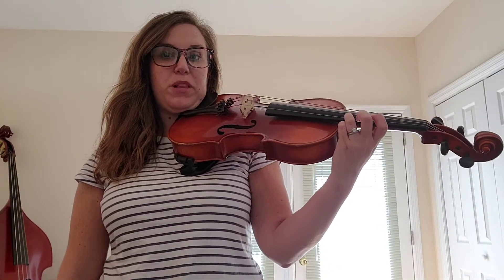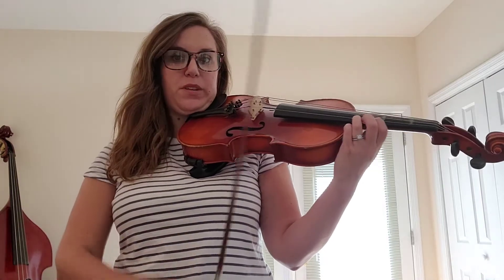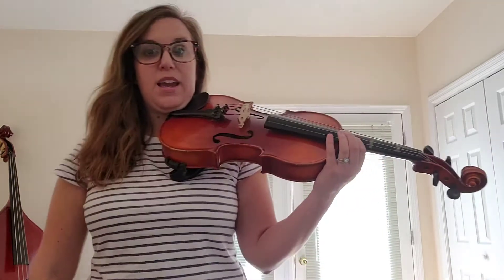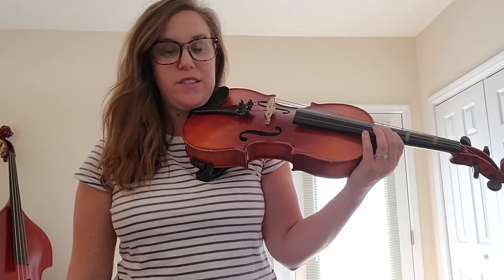3 Octave F Major Scale and Arpeggio for Viola